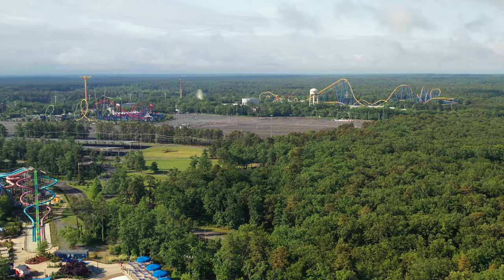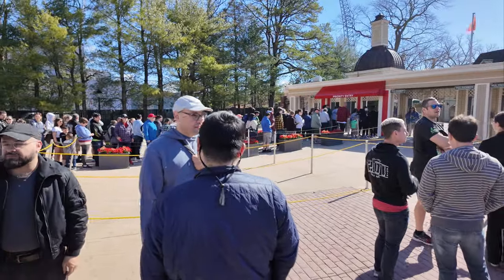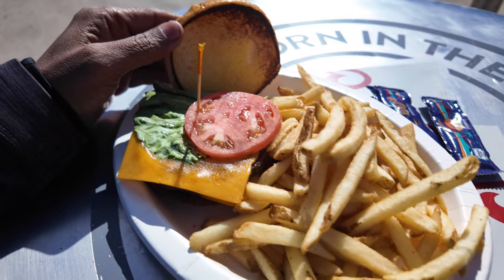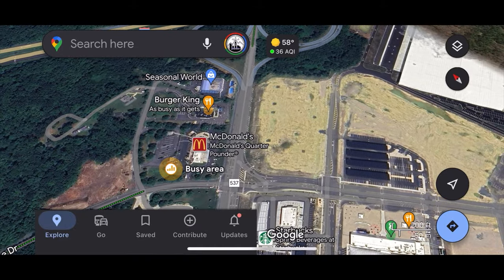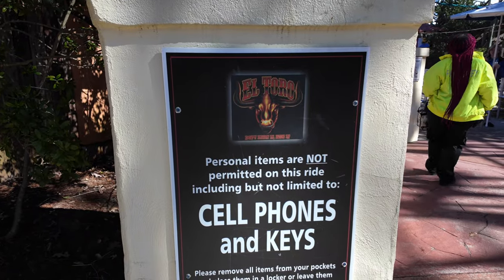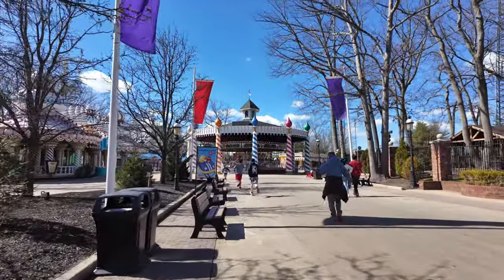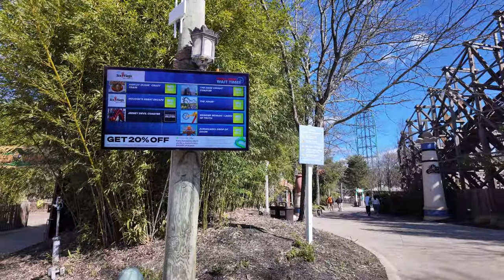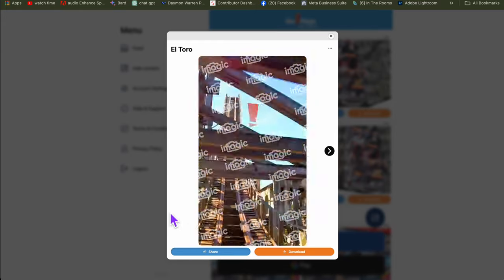Budget-Friendly Strategies for Six Flags Great Adventure 2024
Are you planning a trip to Six Flags Great Adventure in 2024? check out my amusement park playlist for more tips

Get ready to make the most of your budget with our expert tips and insider secrets! In this video, we'll show you how to stretch your dollars while still enjoying all the thrills and excitement this iconic amusement park has to offer.

From discounted ticket options to budget-friendly dining hacks, we've got you covered with everything you need to know to have an epic adventure without breaking the bank. Learn how to prioritize rides, find the best deals on souvenirs, and even score freebies during your visit.

Whether you're a seasoned theme park enthusiast or a first-time visitor, our tips will help you make the most of every penny, so you can focus on creating unforgettable memories with friends and family. Don't let budget constraints hold you back from experiencing the magic of Six Flags Great Adventure – watch now and start planning your budget-friendly trip today!

If you care to make a small donation to support me you can do so securely

-- equipment and software links --
Smartphone = Apple iPhone 15 pro
tablet = Apple iPad mini 6

phone gimbal = DJI Osmo Mobile 6 Gimbal Stabilizer for Smartphones,

Vlog camera = DJI Osmo Pocket 3, Vlogging Camera

Drone = DJI Mini 4 Pro with remote

360 camera = Insta360 X3

FPV drone = DJI Avata Explorer Combo

mirrorless camera = Sony Alpha 6700 – APS-C

Laptop = Apple MacBook Pro 14” M1

video editing software for iphone, andriod , Mac and PC

This video may not be reproduced or redistributed in any form without the express written permission of Daymon Warren.